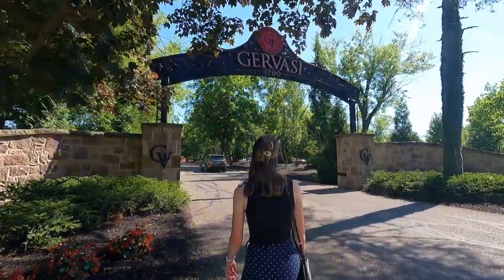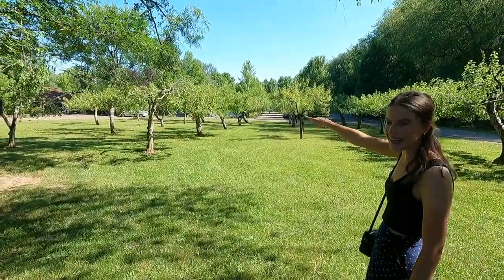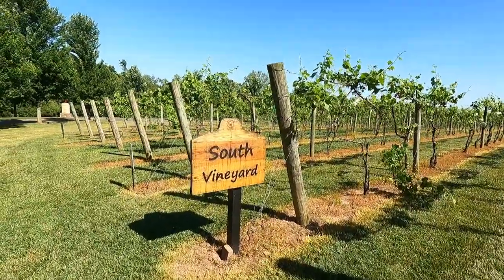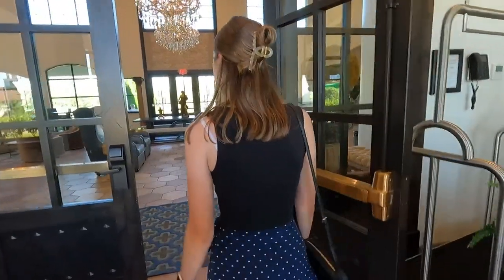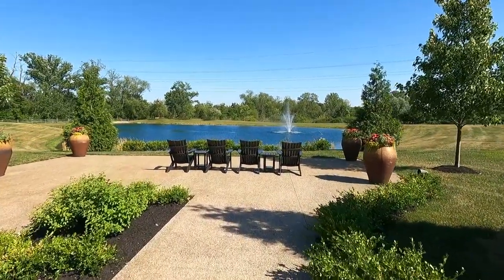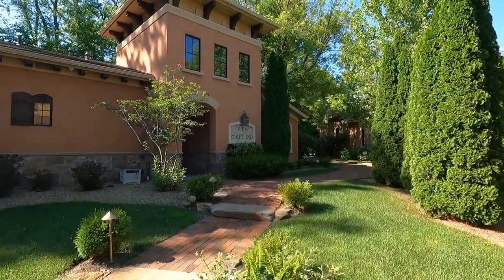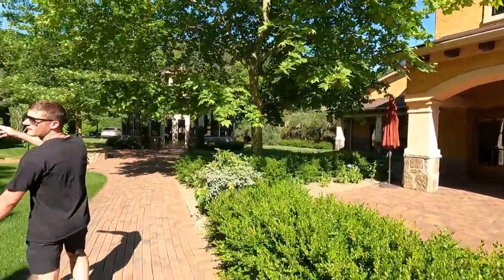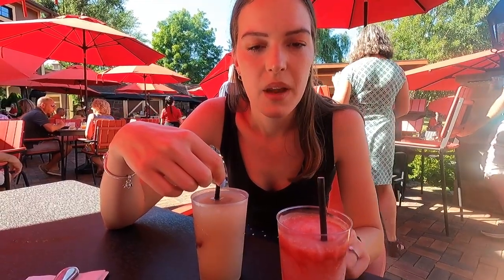Gervasi Vineyard Canton Ohio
Couple of months ago Carmen and I went to Gervasi Vineyard. It is a hidden gem in Canton Ohio. It is second in the trip advisor suggested things to see, only behind the Football hall of fame. The vineyard is a Tuscan themed wine resort that almost takes you out of Canton and drops you in the heart of Italy. Its own little world.

We are South African Youtubers living in the United States.

Video uploaded by: @CarmenandAdriaan